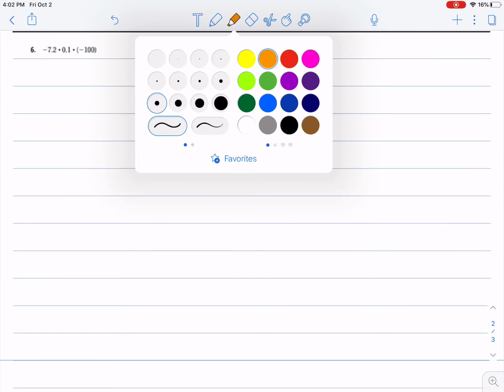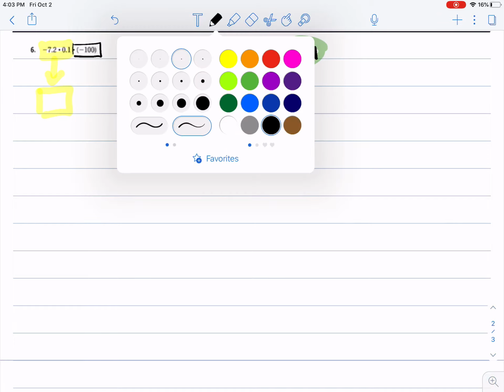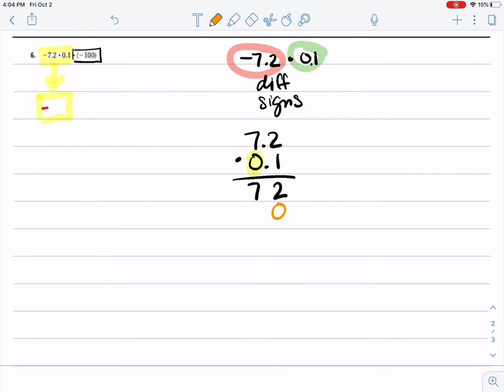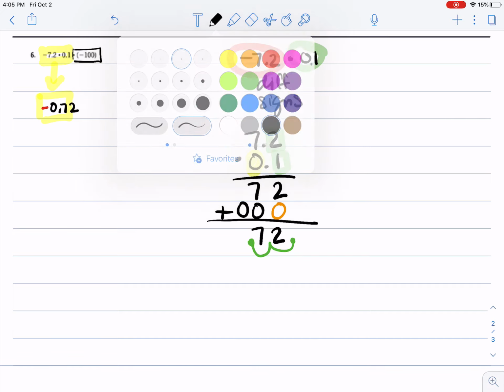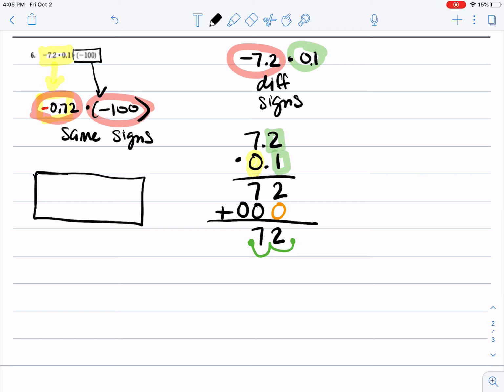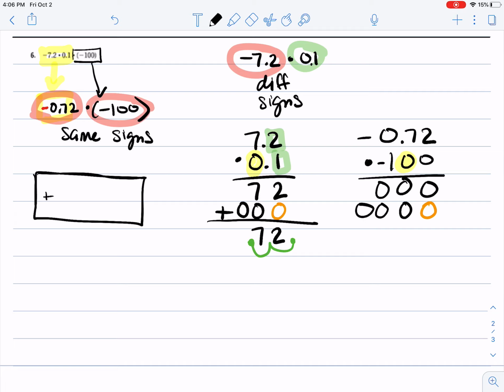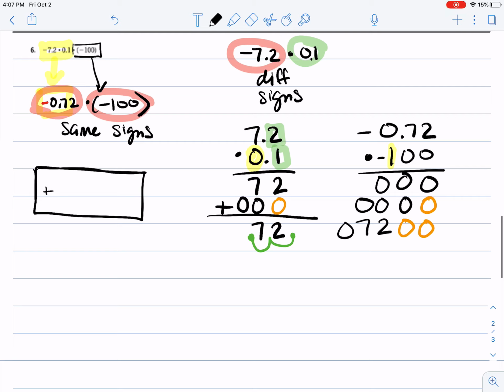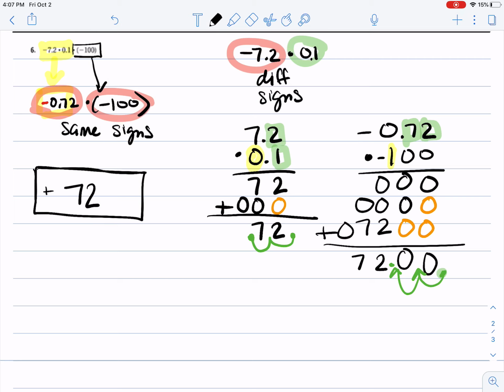Math 7 Page 67 (Question 6)